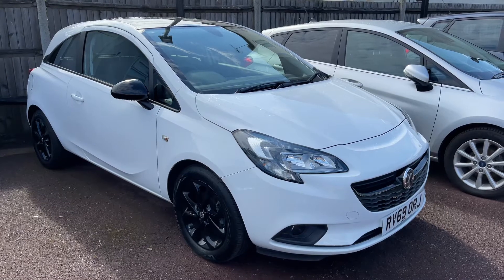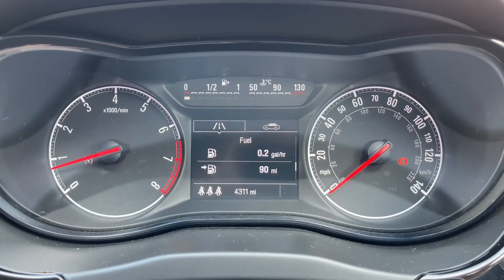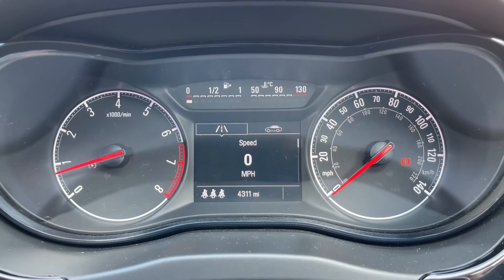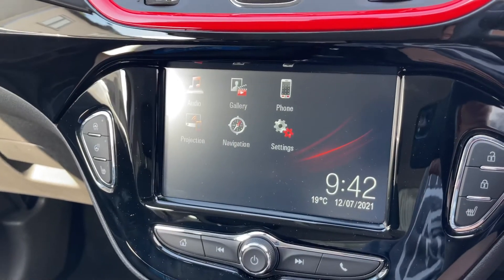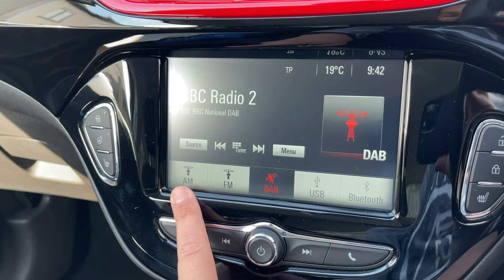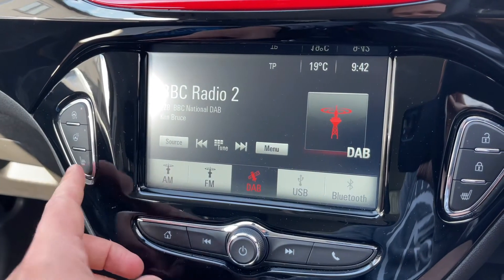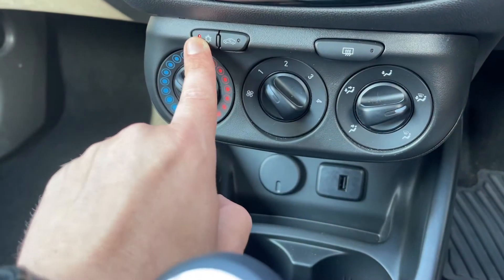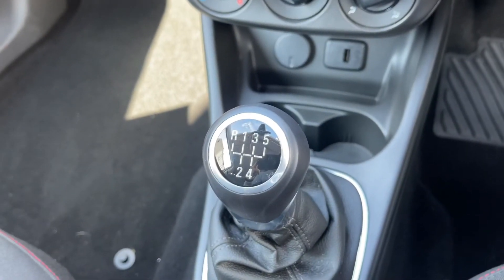Vauxhall Corsa RV69ORJ